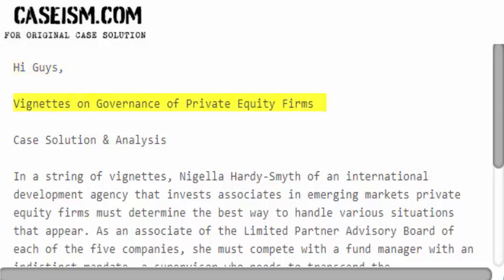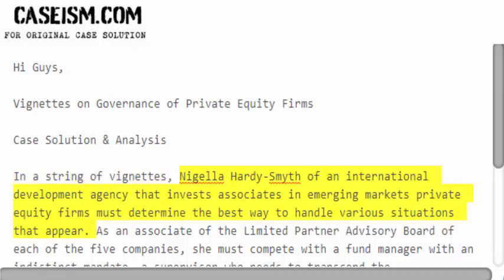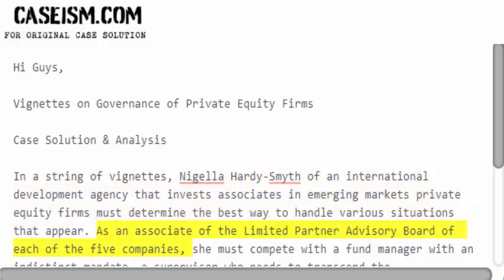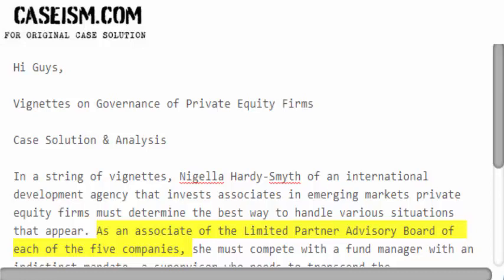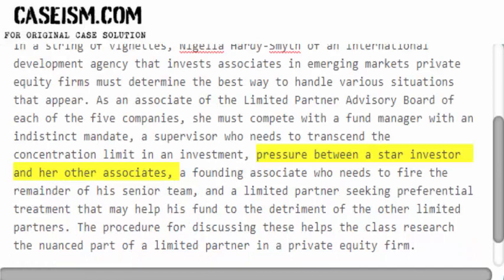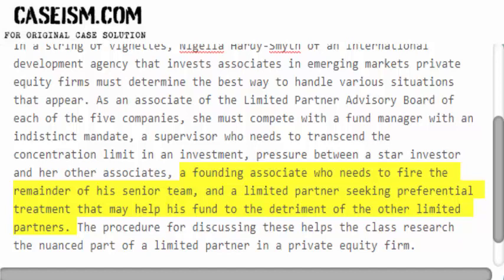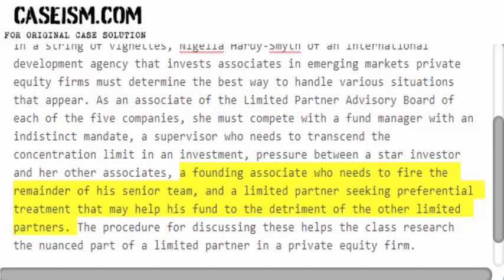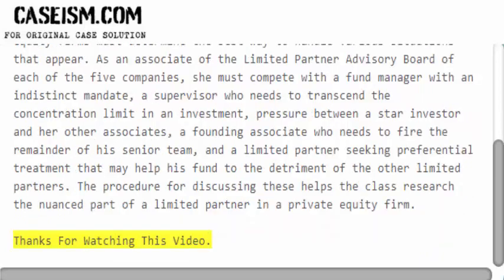Vignettes on Governance of Private Equity Firms Case Solution & Analysis Caseism.com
This Case Is About Vignettes on Governance of Private Equity Firms Case Solution and Analysis

Get Your Vignettes on Governance of Private Equity Firms Case Solution at Caseism.com